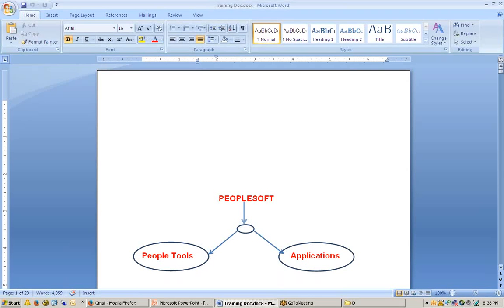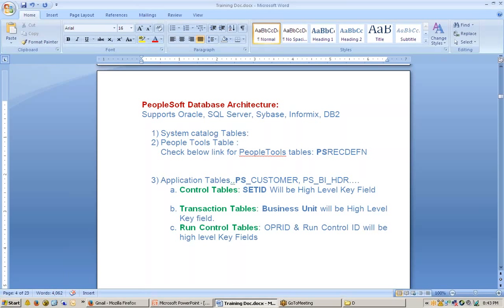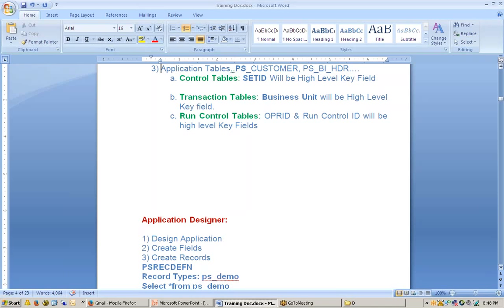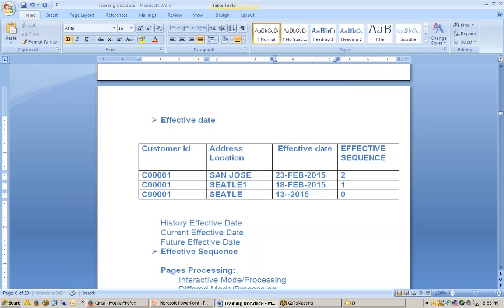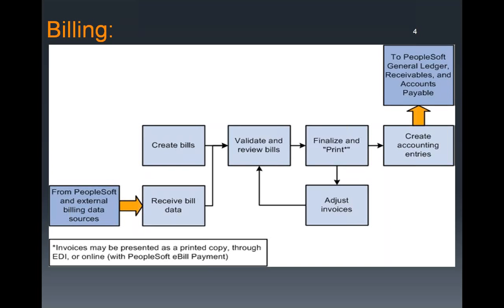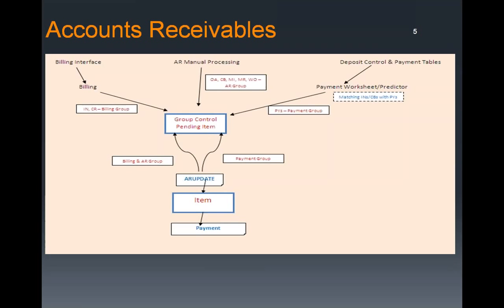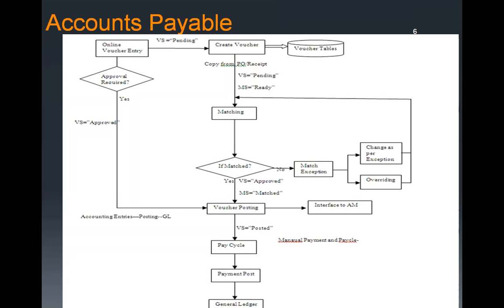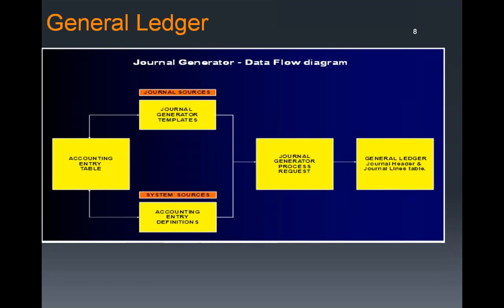Peoplesoft fscm | Peoplesoft fscm training | peoplesoft fscm online training classes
Peoplesoft fscm is a leading module in peoplesoft erp.
In peoplesoft fscm there are five main submodules are there
1.Billing
2.AP
3.AR
4.Po
5.GL

We have certified trainers for peoplesoft fscm ,the students/employes who want to learn this course contact the fallowing details:

Thanks&Regards
IBMITSOLUTIONS TEAM
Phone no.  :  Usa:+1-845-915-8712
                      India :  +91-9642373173